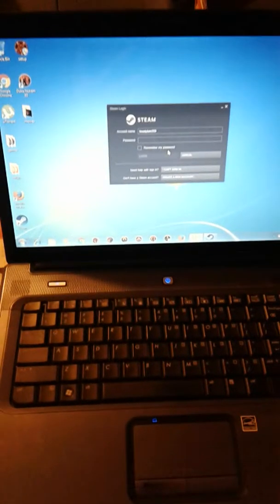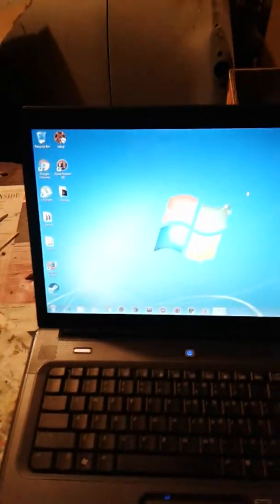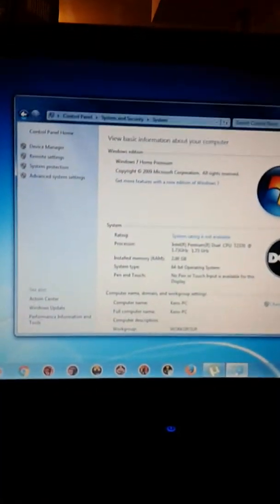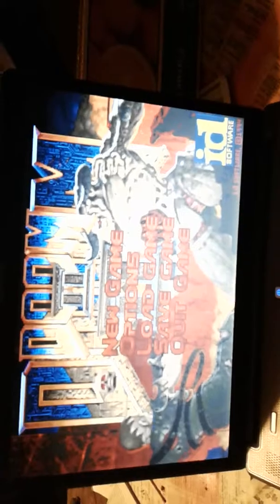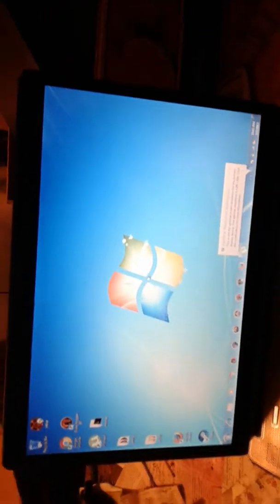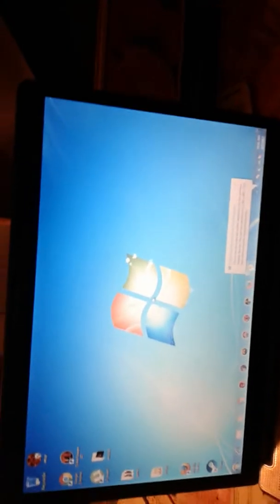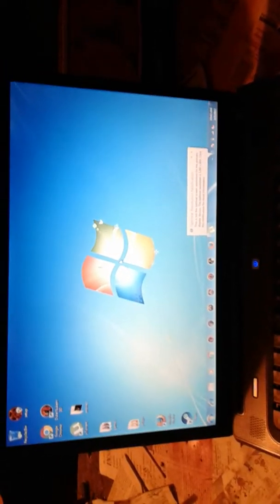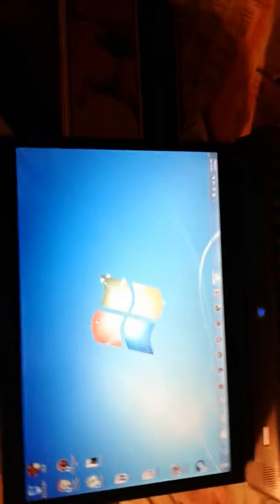Compaq Presario C700